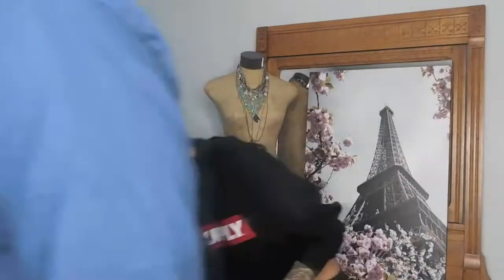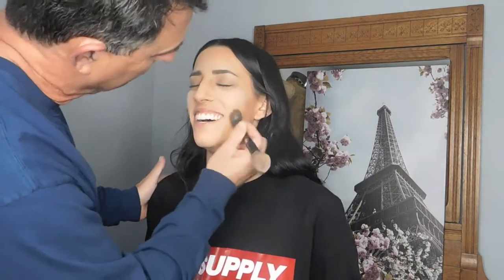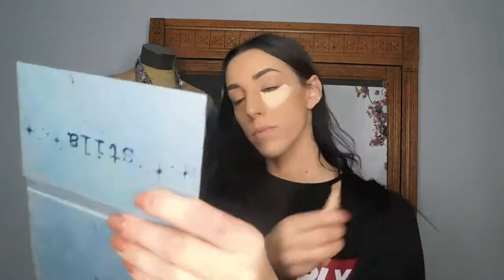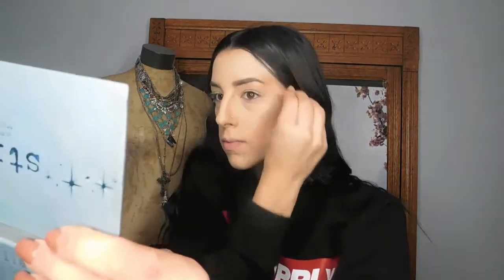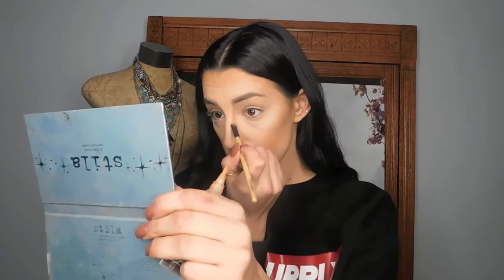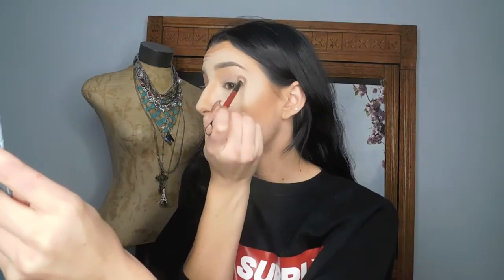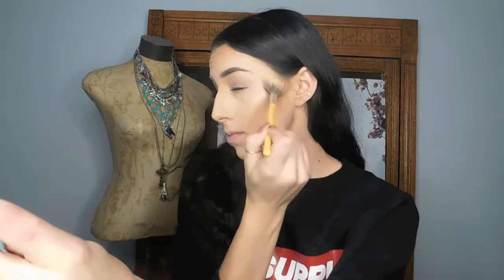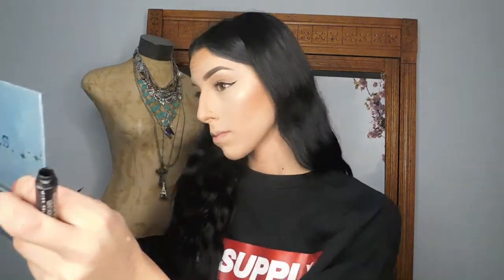Everyday Makeup with Arianna Chaylene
Hey babes and welcome back to The Glam Channel. I had so much fun filming this Get Ready With Me video. My dad stepped in to help contour and bake my face..  well you'll see how that goes! I hope this video helps your everyday glam :) XOXOX Arianna

Makeup Deets coming soon!